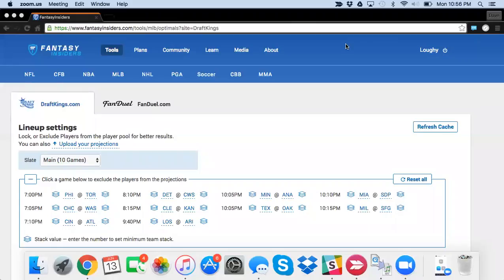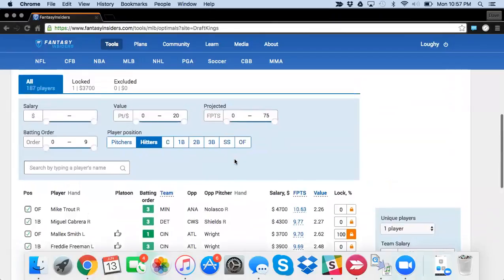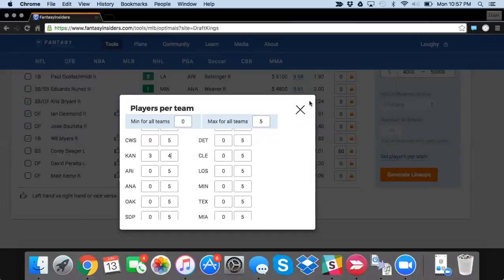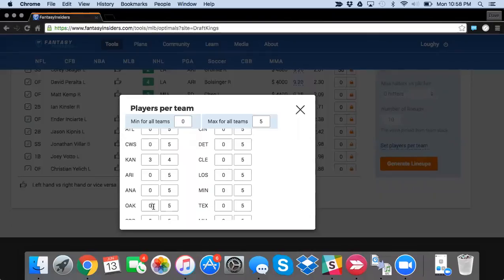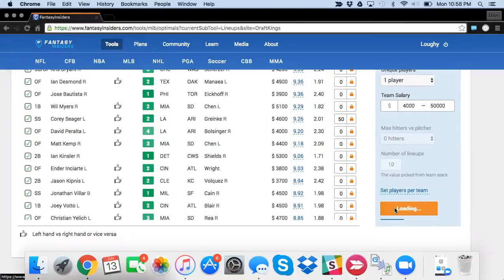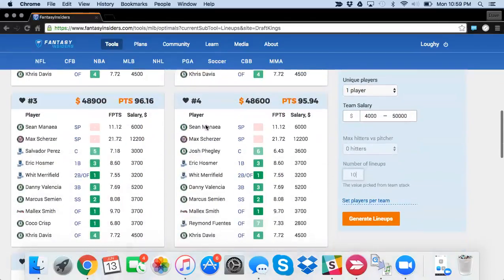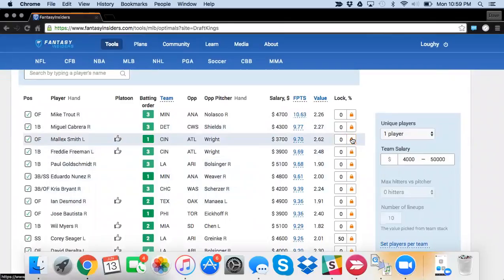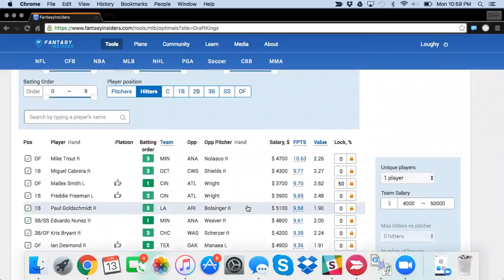How to stack teams and players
Dave Loughran runs down how to stack teams and players with our MLB DFS lineup optimizer tool.